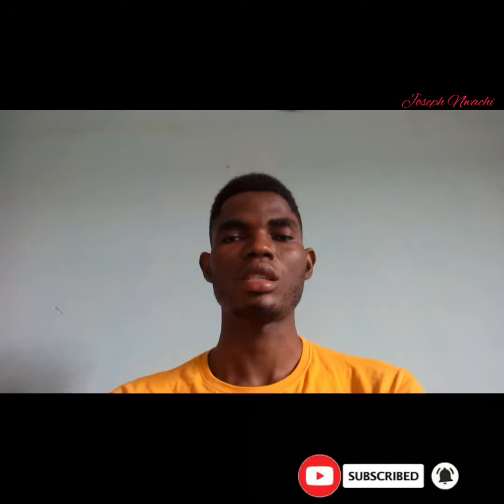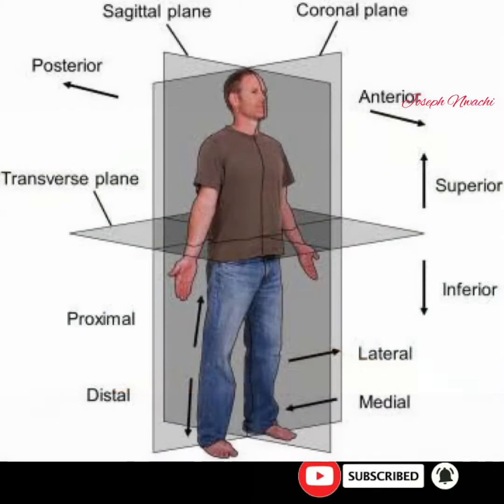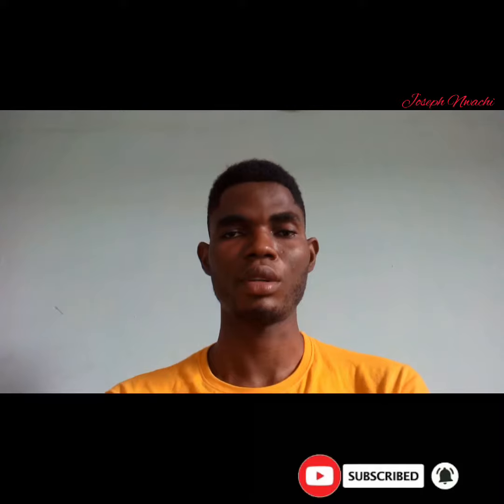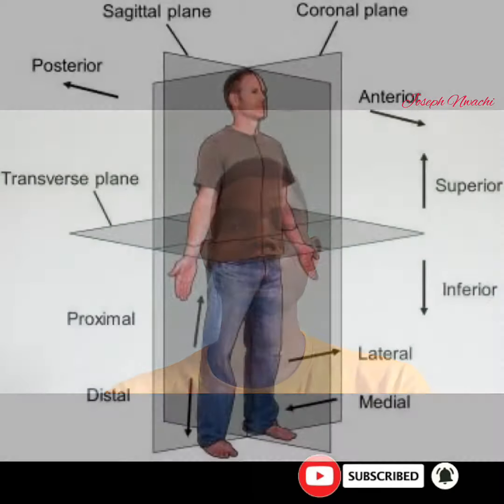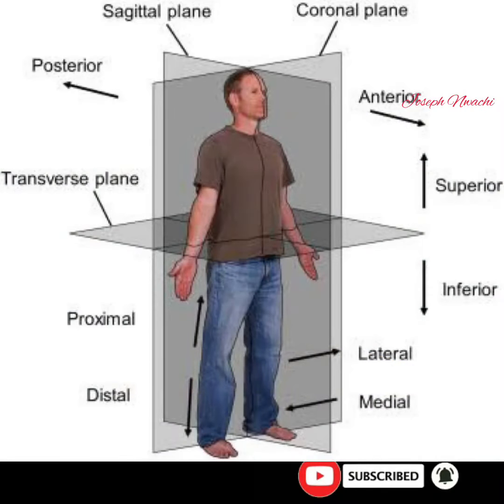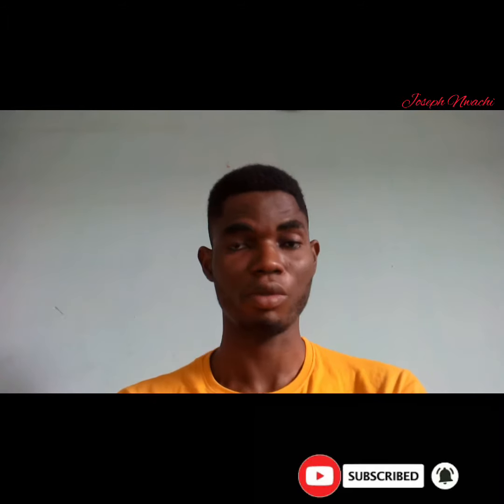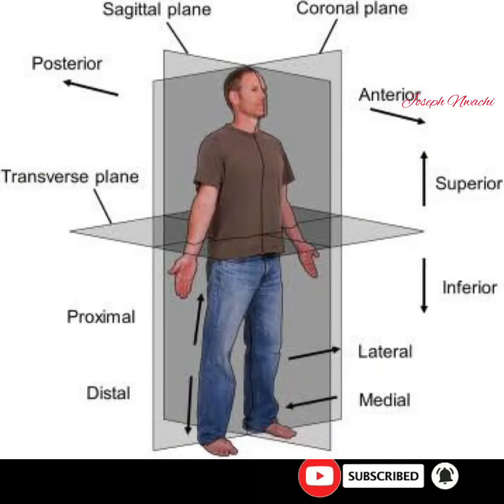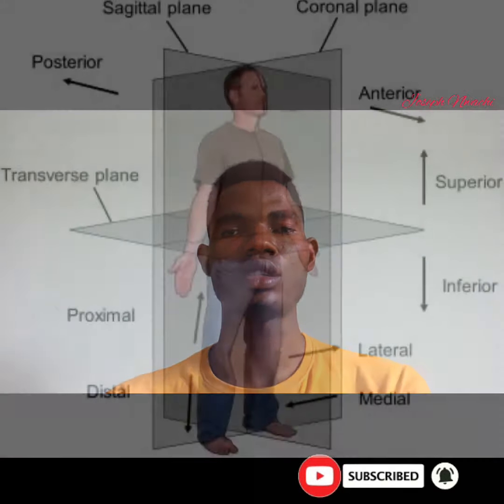The Anatomical Position and Anatomical Planes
The Anatomical plane and position helps for easy description of the various organs and structures in the body. Watch to learn more.